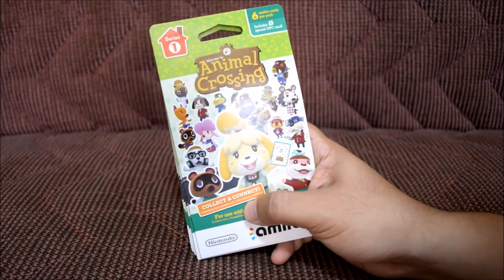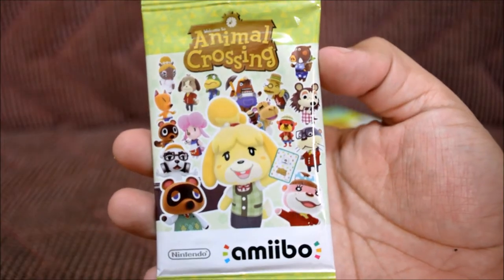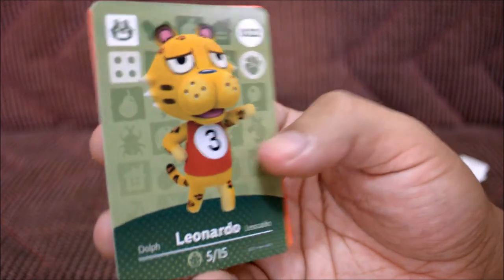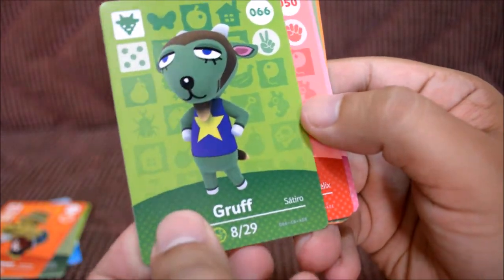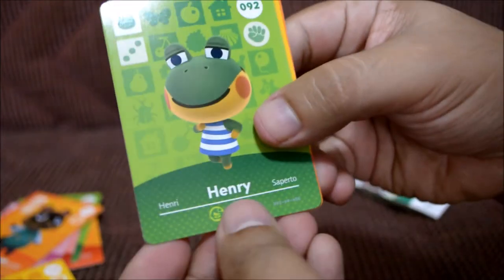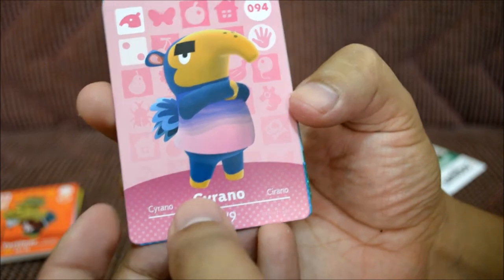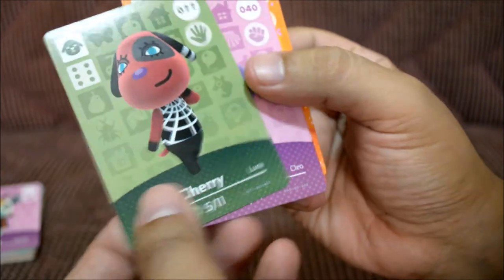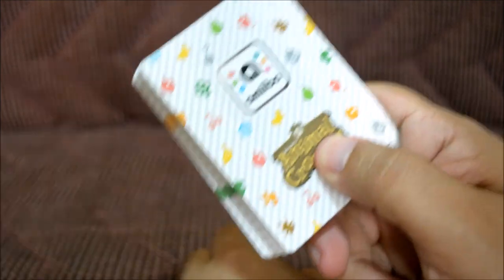ANIMAL CROSSING- Happy Home Designer! AMIIBO TRADING CARDS! {SERIES 1} {UNBOXING #1}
My first trading card unboxing and I decided a good way to start off would be to unbox some new Animal Crossing- Happy Home Design Amiibo trading cards! These are the Series 1 cards and there are 100 cards total, but today I'll be opening 5 packs, which retail at $5.99 a piece. And as always, thanks for the support, everyone!